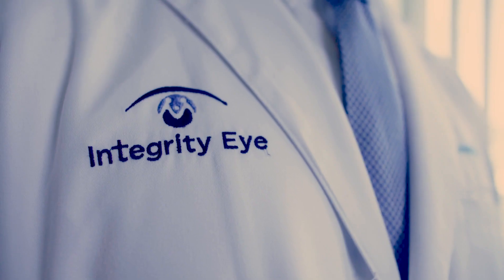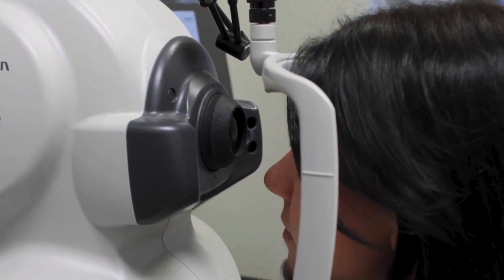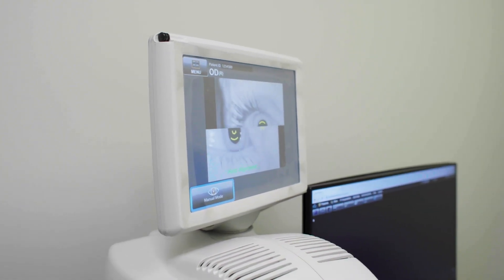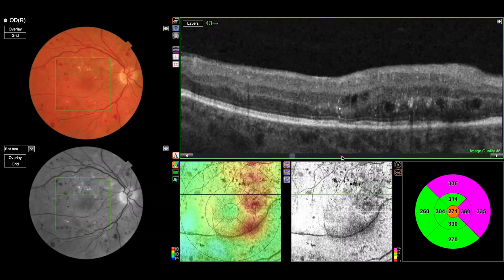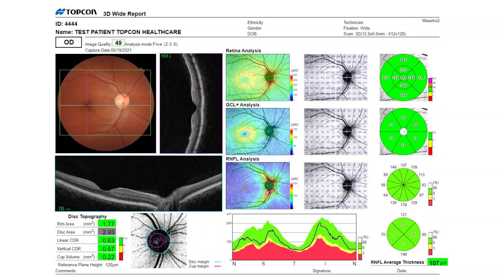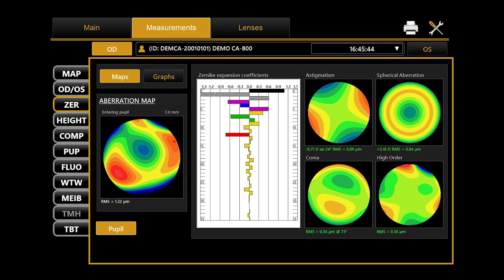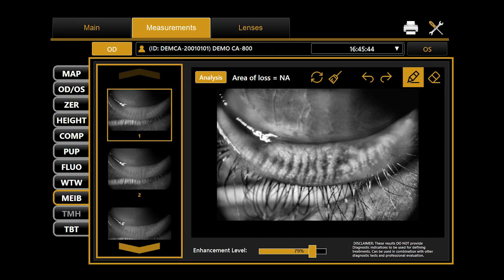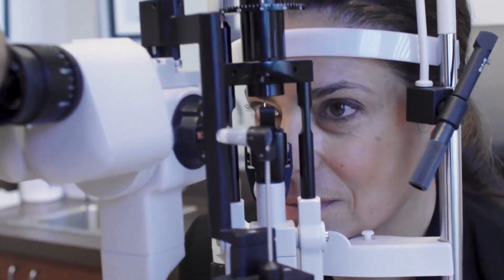Ophthalmologist Builds His Practice and Relationship with Topcon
For more than 90 years, Topcon has mastered the art of outstanding customer service. Watch as Ophthalmologist Arvind Saini shares his experience purchasing directly through Topcon and experiencing that service firsthand.